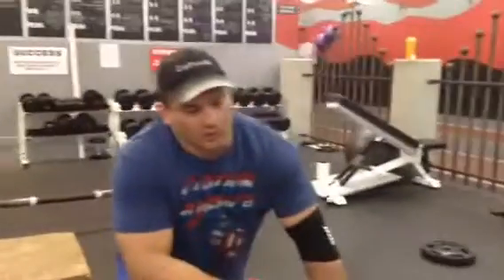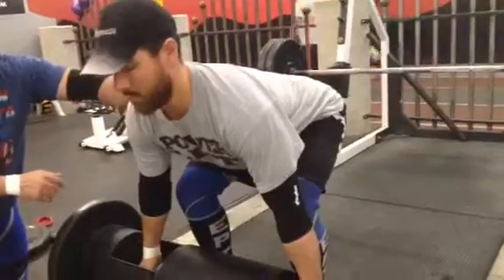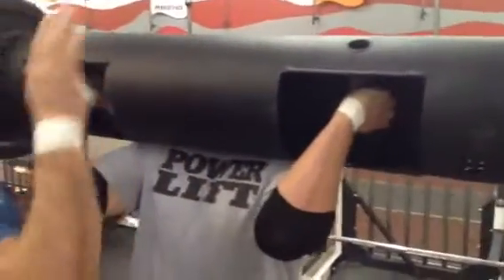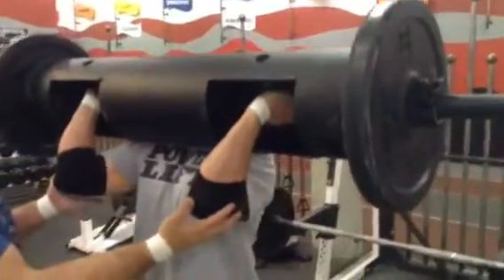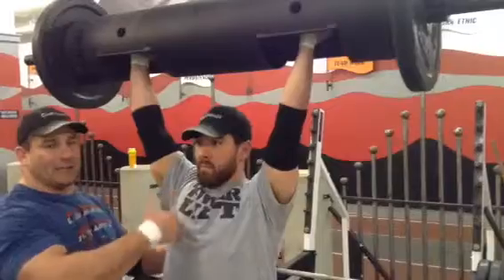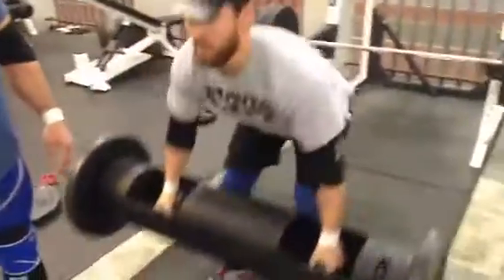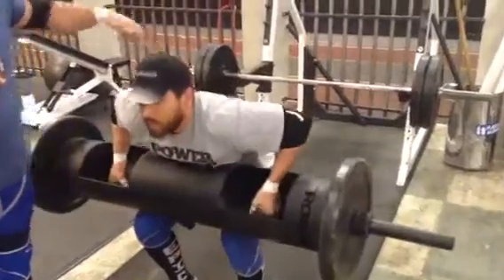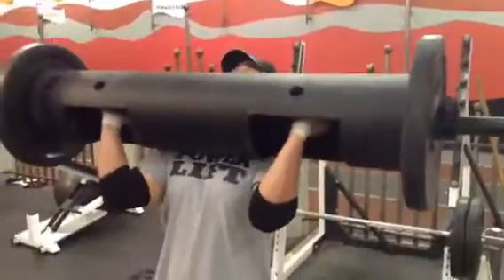Log Clean and Press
Coach Coy teaches the proper technique for the log clean and press, a staple event in strength sports.